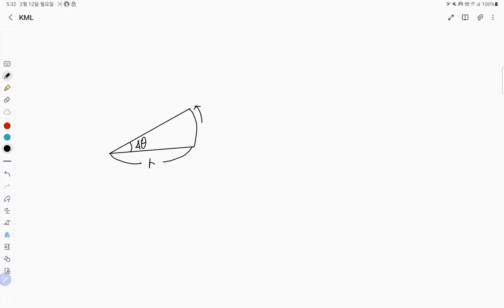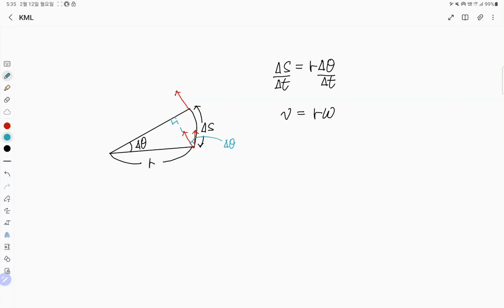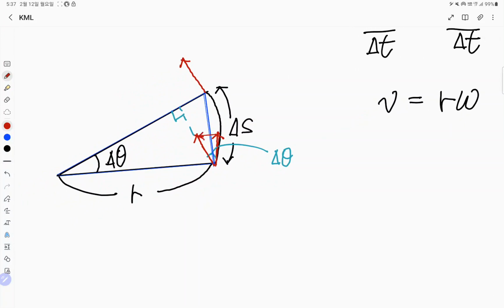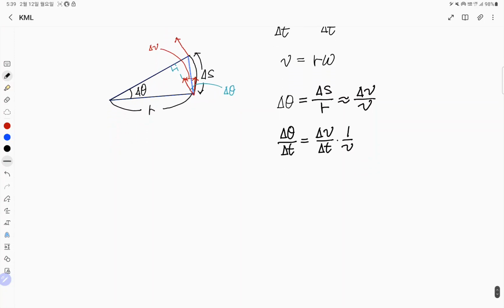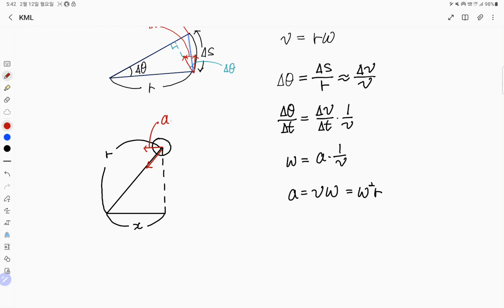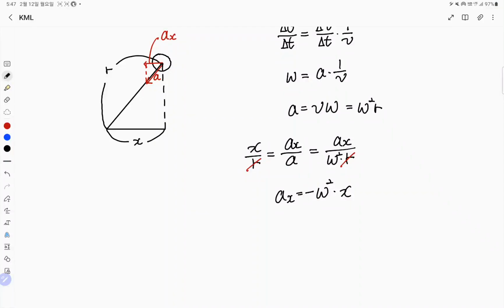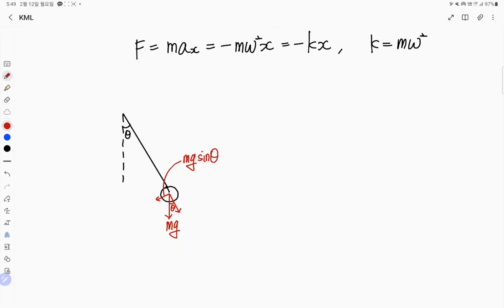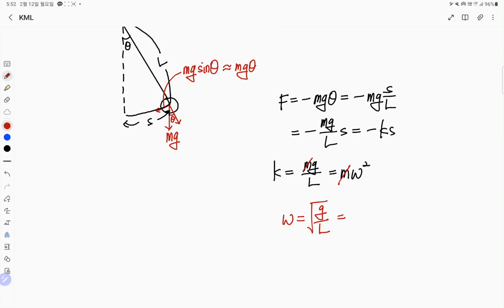How to approximate the period of a pendulum with simple harmonic motion